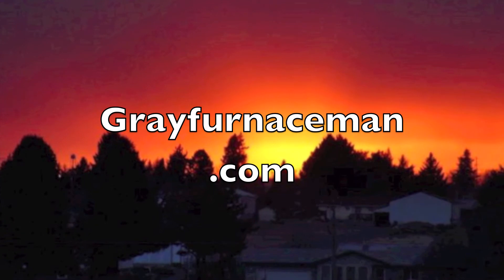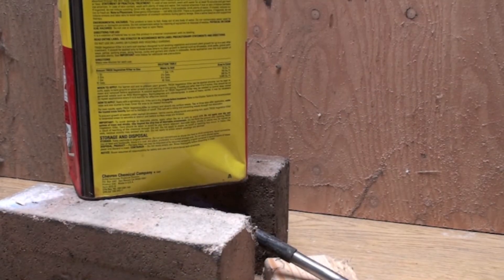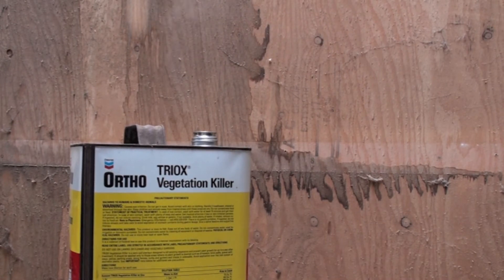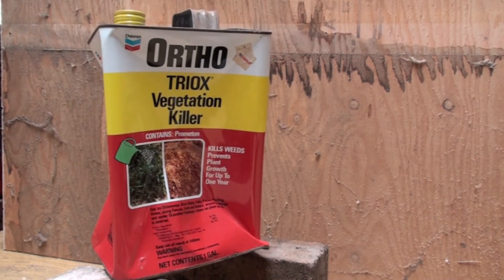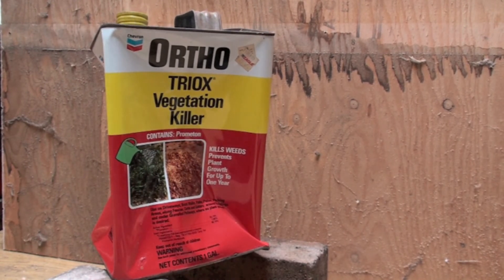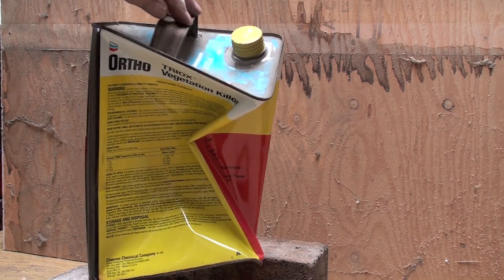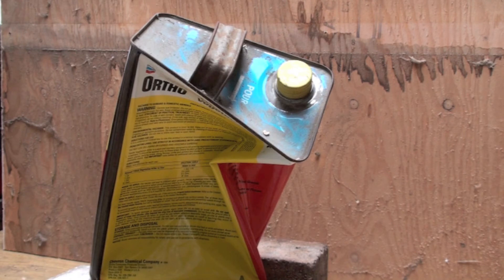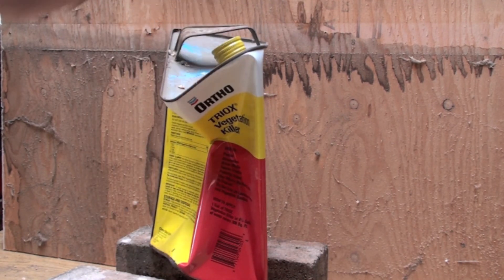Steam collapsing a can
Demonstration of what happens when a container that has only a mixture of water and steam inside.  When the temperature is high enough to boil the water, the steam displaces the air.  If the heat is then removed, there is only a saturated mix of water and steam.  The steam will condense to a point that the pressure inside the container is at the saturated pressure-temperature.  This pressure is much lower than atmospheric pressure at sea level (14.696 # per sq in).
With the higher pressure outside, the can crumples.